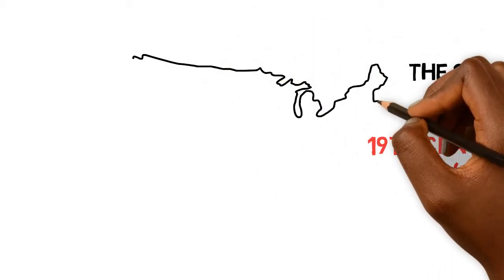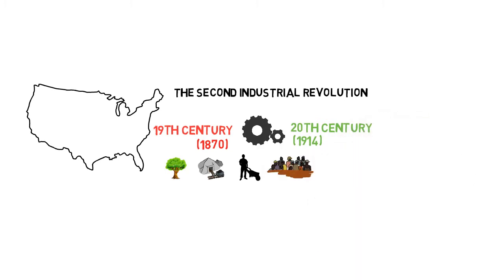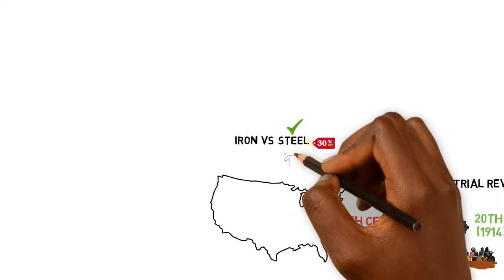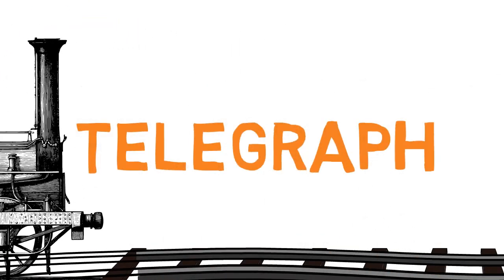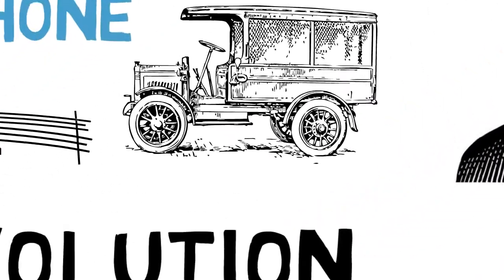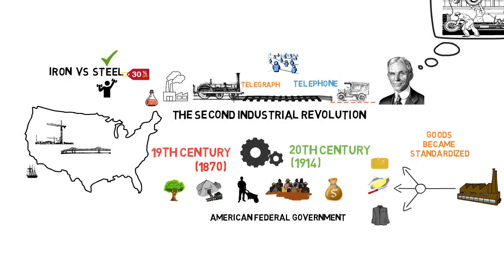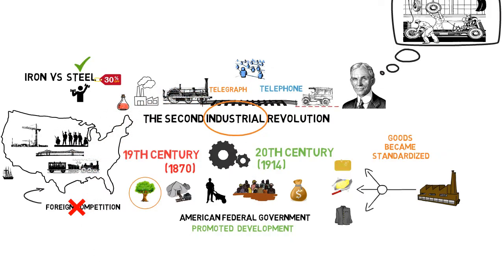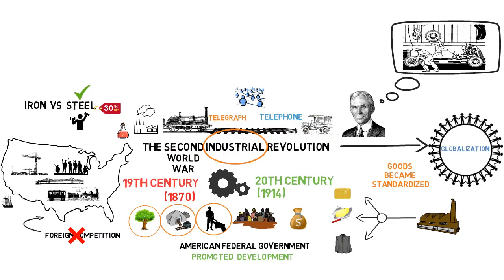The Second Industrial Revolution Explained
In this video I share a brief explanation of the second industrial revolution.

Stay safe!